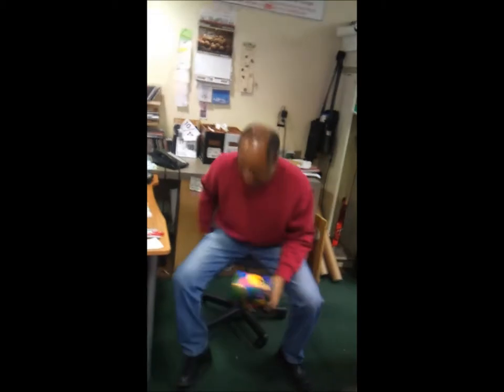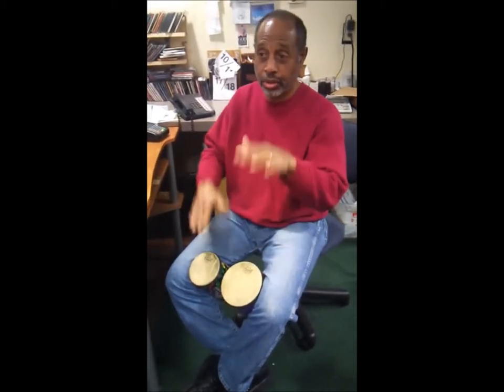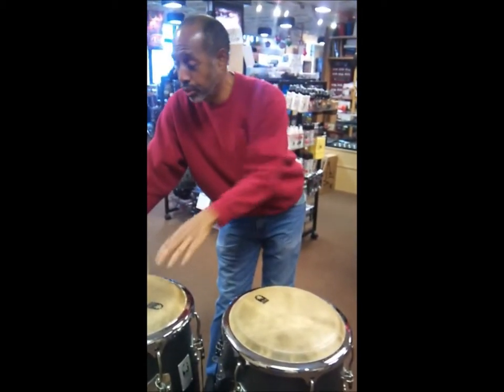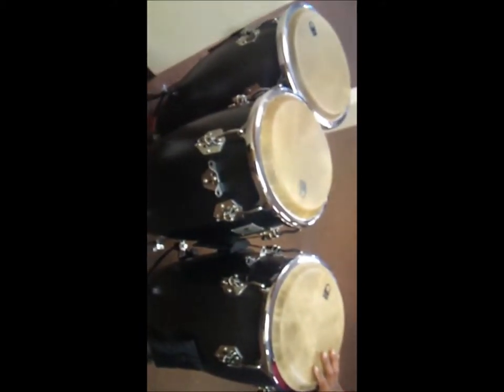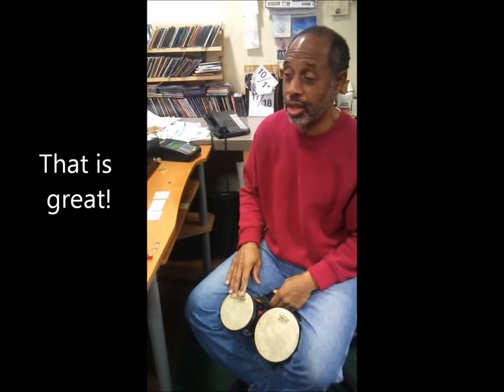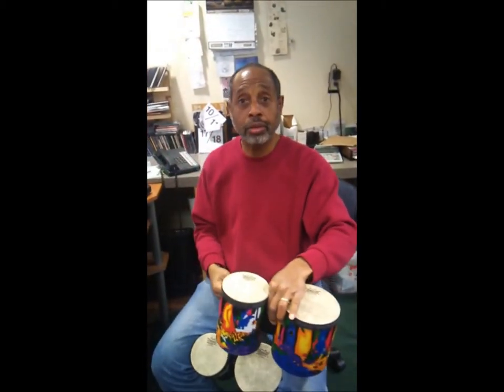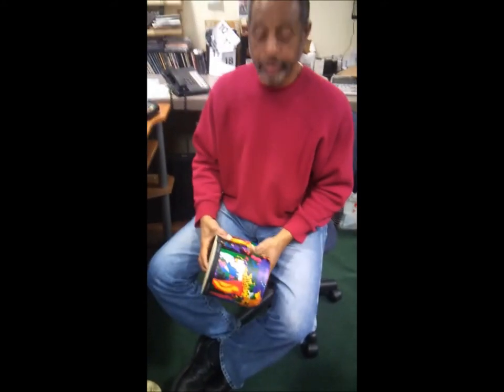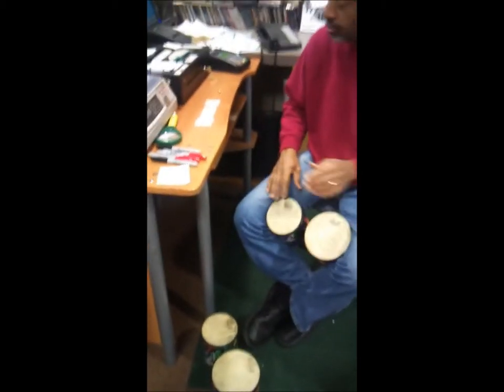bongos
James Fenner helps me select the perfect kid's bongos